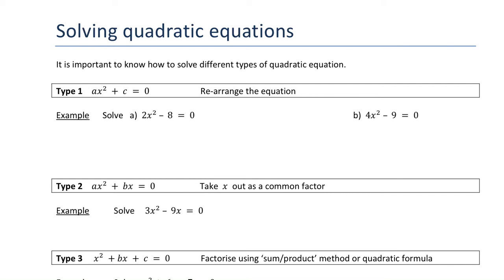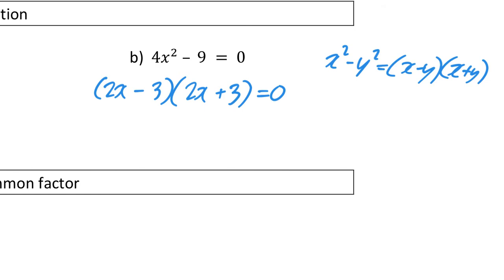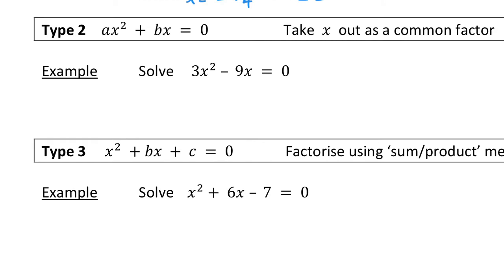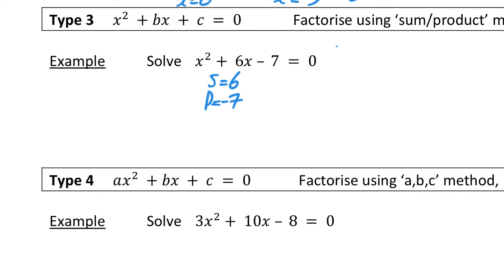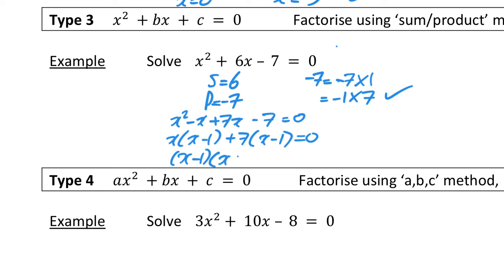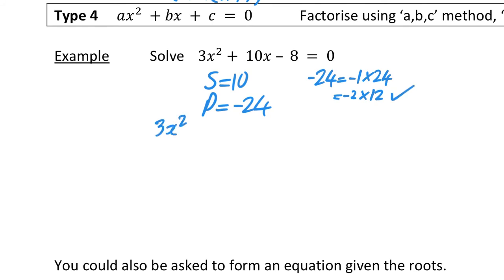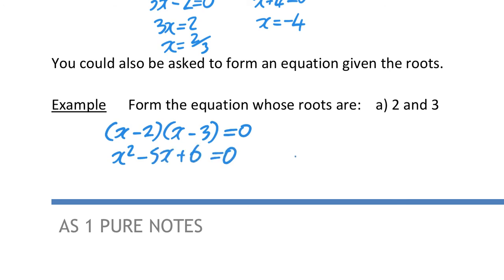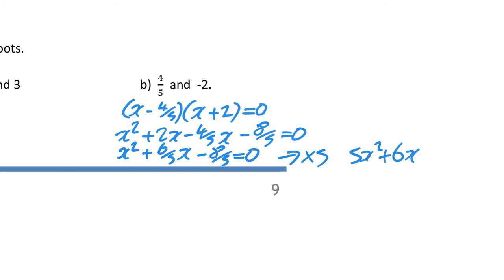AS-level Maths Solving Quadratic Equations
AS-level maths,algebra,solving quadratic equations, sum and product method,